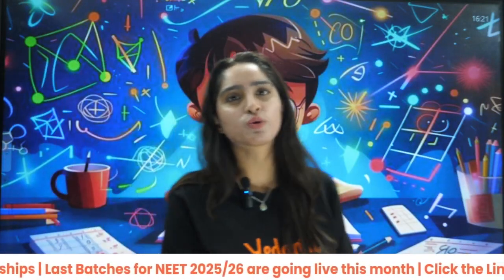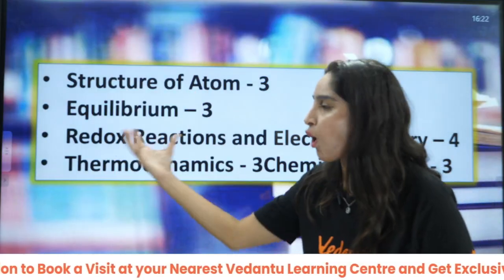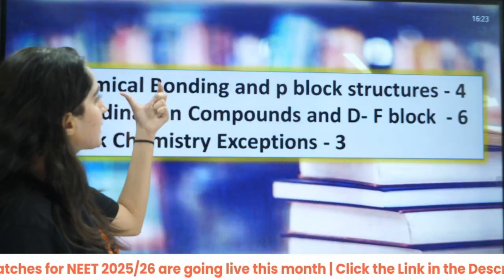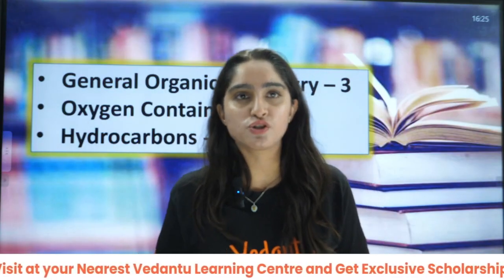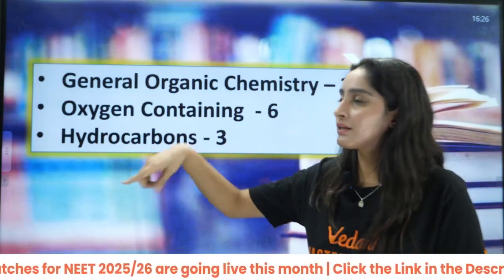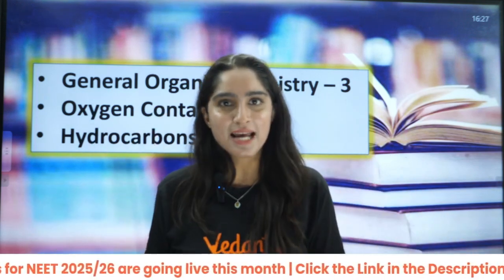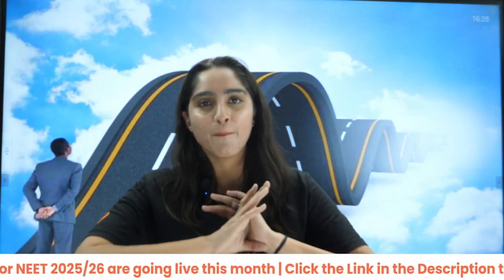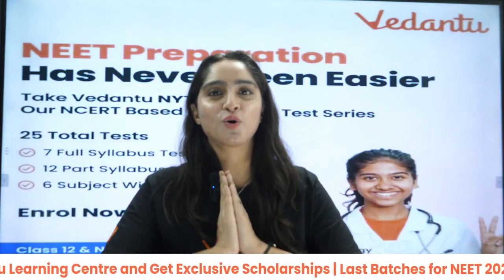Guaranteed 150+ Chemistry if you start preparing from now | NEET 2025 & NEET 2026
➡️ Your ALL-IN-ONE Solution for the NEET 2025 preparation.
➡️The best Tatva book for NEET Preparations"

Wondering how to score 150+ in Chemistry for NEET 2025 & 2026? It's possible if you start preparing now! In this video, we break down the exact strategy, study plan, and important topics you need to focus on to boost your Chemistry score. Whether you're aiming for NEET 2025 or 2026, this guide is perfect for you. Don't wait—start your journey to success today!